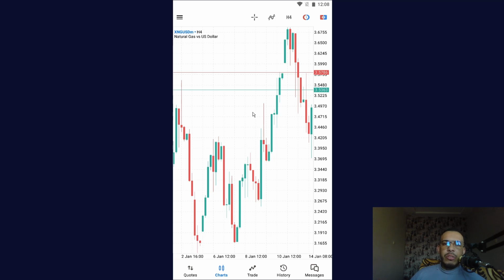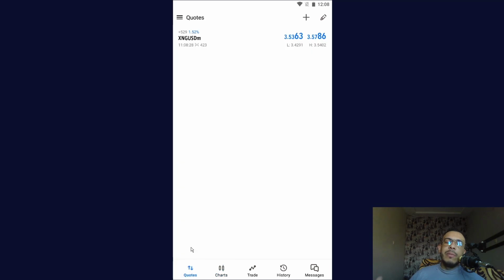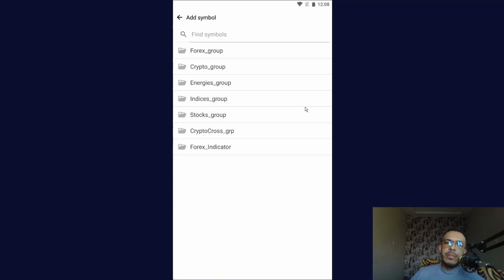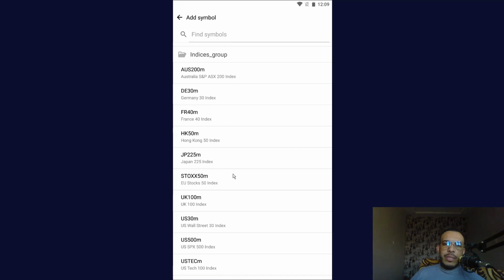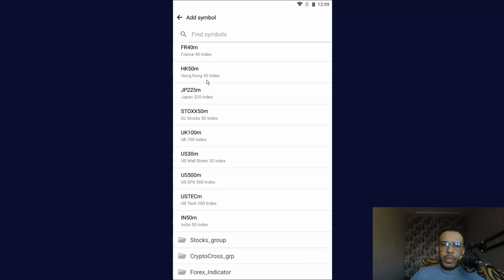How to Add Indices to MetaTrader 5 Mobile App - Easy to Follow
How to Add Indices to MetaTrader 5 Mobile App
Learn how to add stock indices like NAS100, US30, and S&P 500 to the MetaTrader 5 mobile app. This step-by-step tutorial will guide you through finding index symbols, adding them to your market watch, and setting up charts for better trading analysis. Watch now!